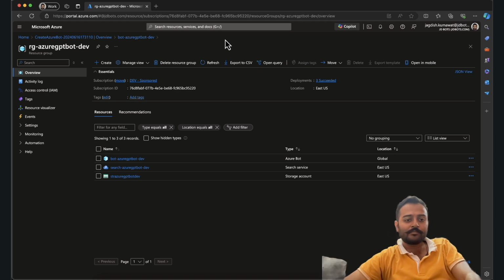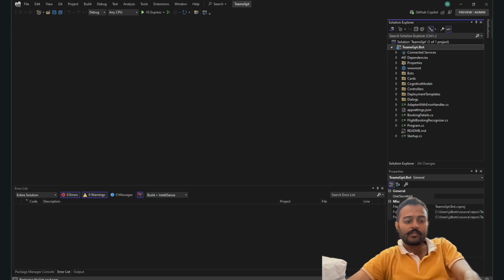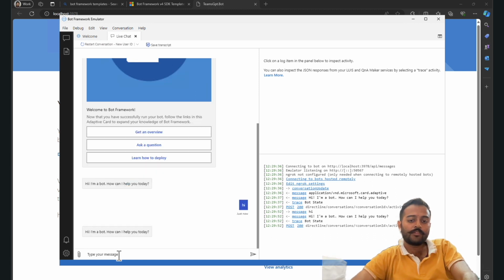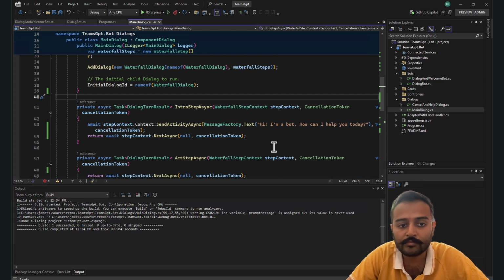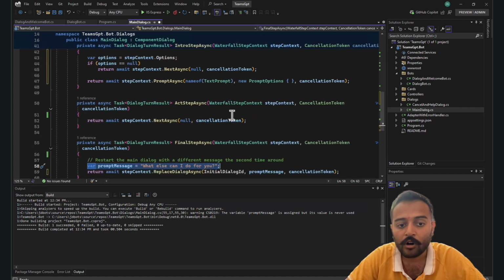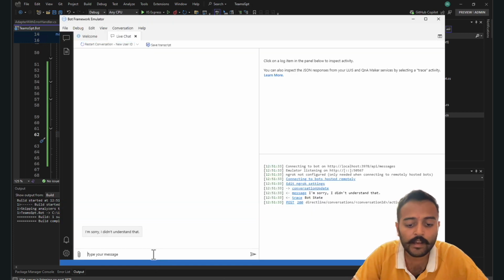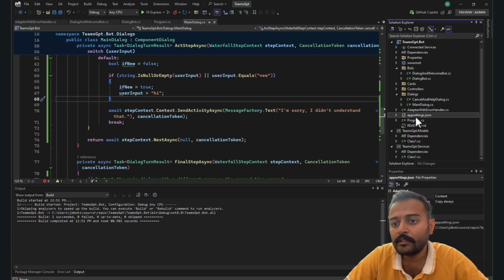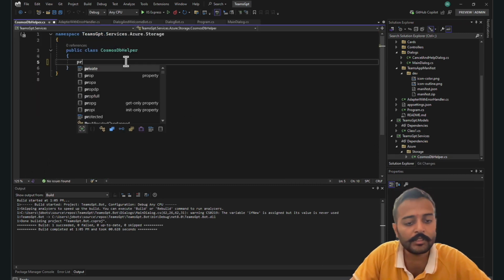1. Creating Microsoft Teams ChatGPT Enabled Bot using Microsoft Bot Framework SDK C# | Setup Project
In this tutorial, learn how to create a Microsoft Teams bot enabled with ChatGPT using the Microsoft Bot Framework SDK in C#. We will guide you through setting up your project, including configuring the necessary components and integrating ChatGPT capabilities into your Teams bot. This step-by-step tutorial is perfect for developers looking to leverage AI in their Teams applications, providing clear instructions and practical examples to help you build a powerful, interactive bot that enhances user engagement within Microsoft Teams. Whether you're a beginner or experienced developer, this guide will equip you with the knowledge to get your ChatGPT-enabled Teams bot up and running efficiently.